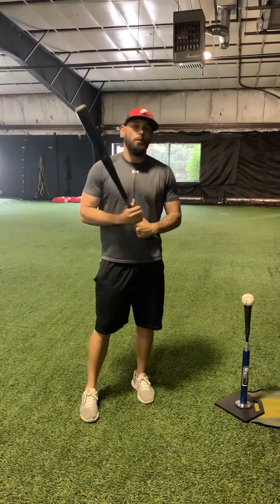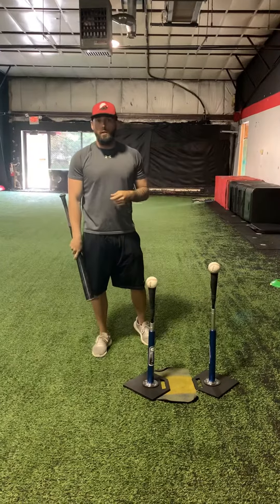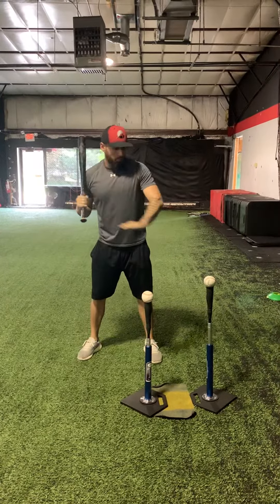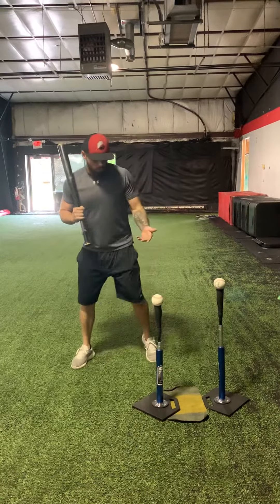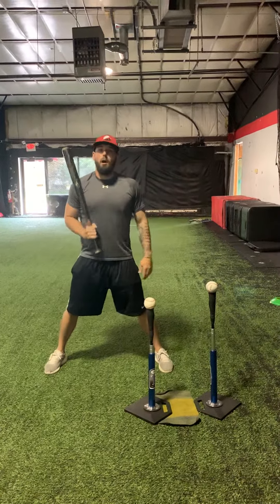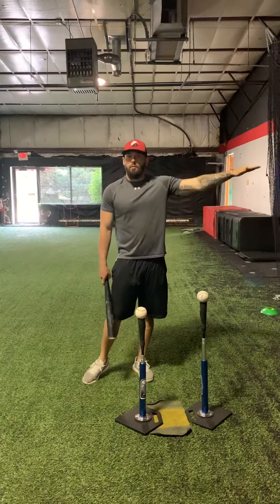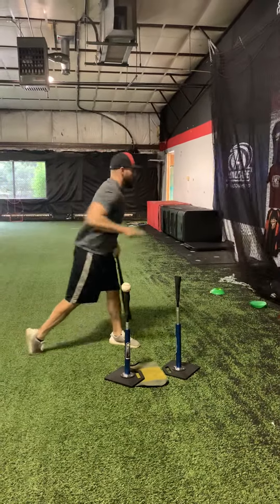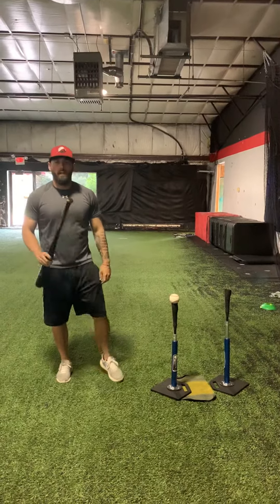Two tee hitting drill